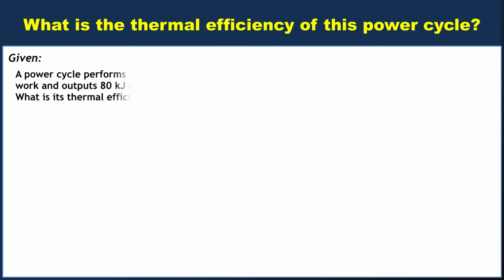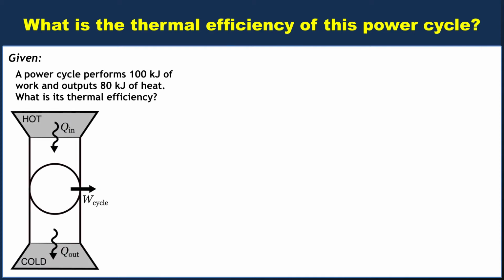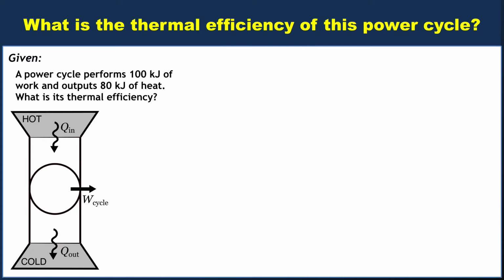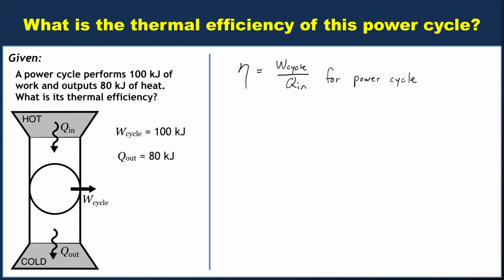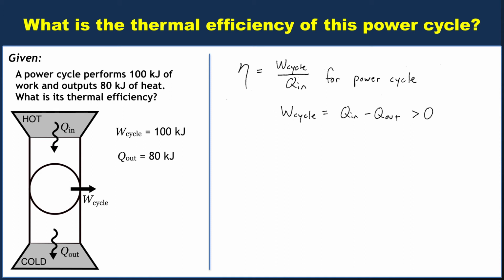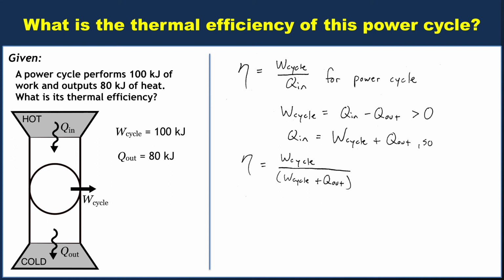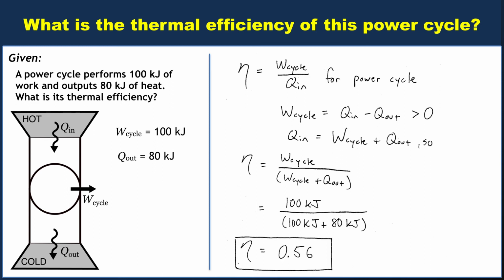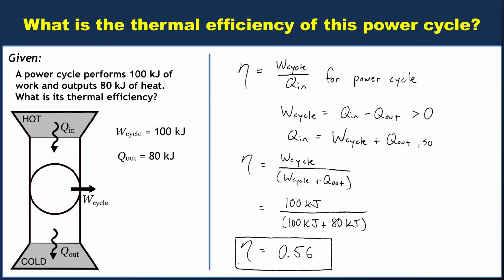Example: Computing power cycle efficiency